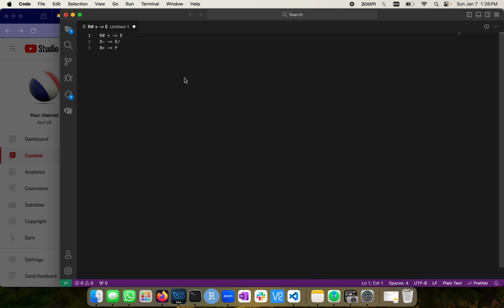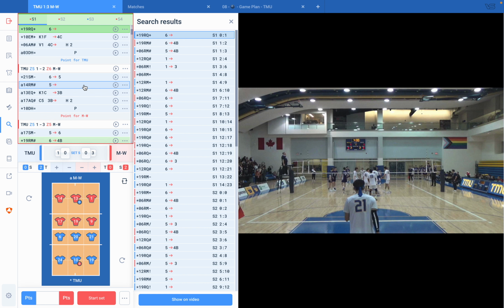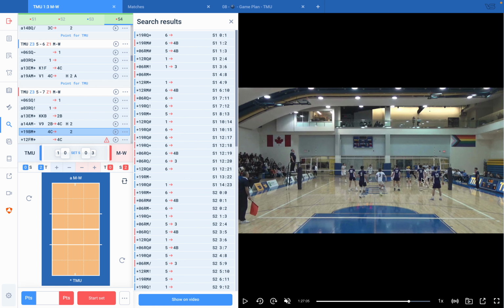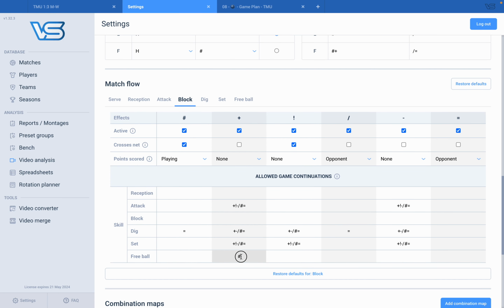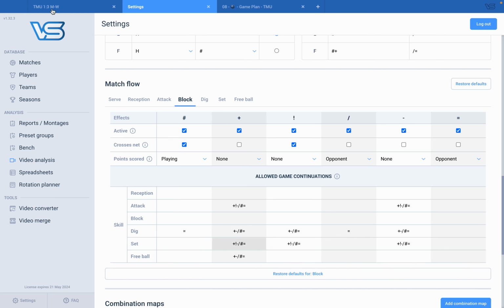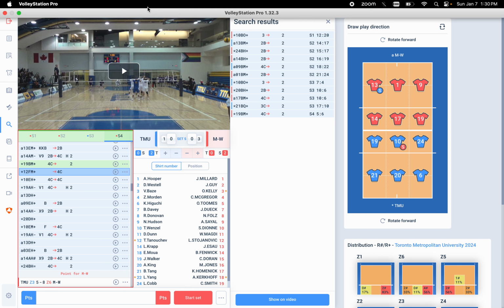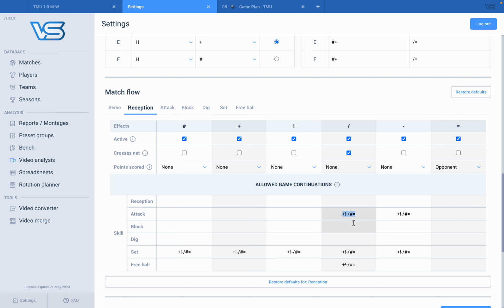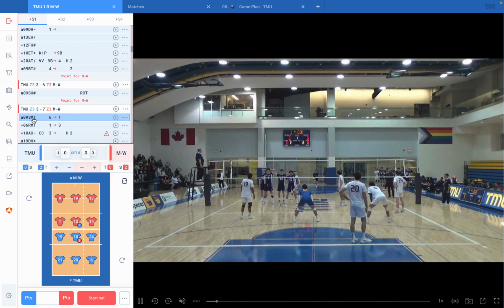Volleystation Modify workflow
Modify the workflow to restrict what is happening after
B+
D-
or make sure there is a Set after a positive reception